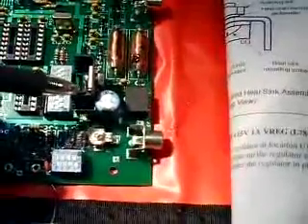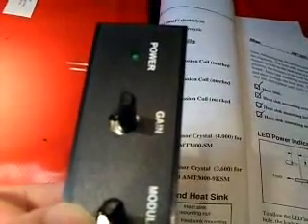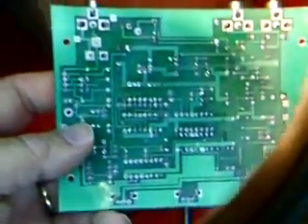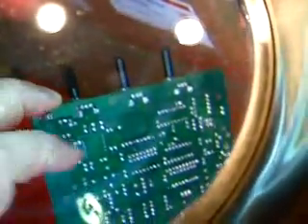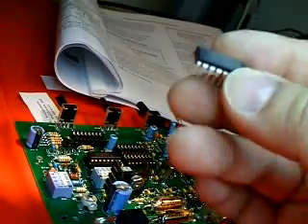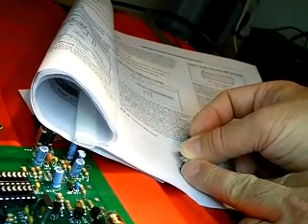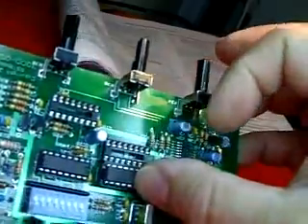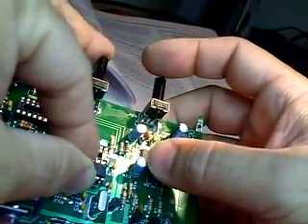LPAM Transmitter SSTRAN Part 6 Almost there..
Installing the final parts, board cleaning, inspection, IC installation.